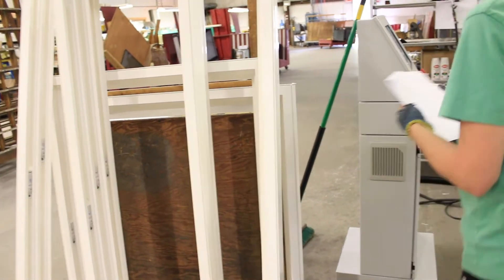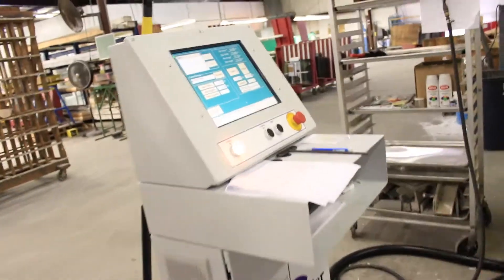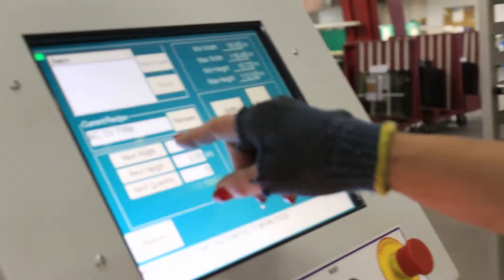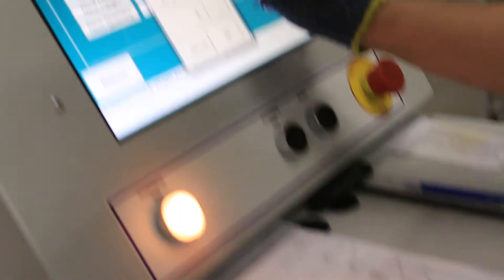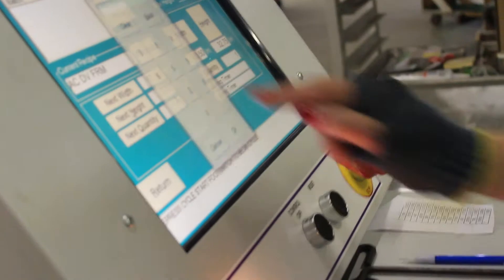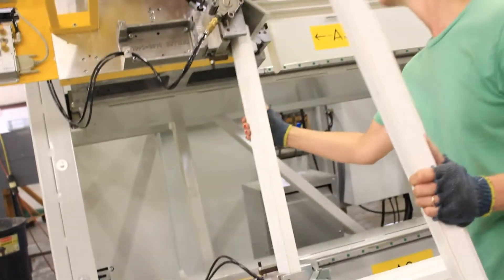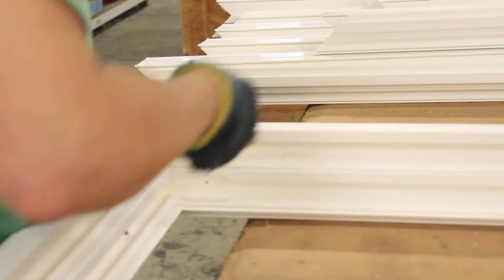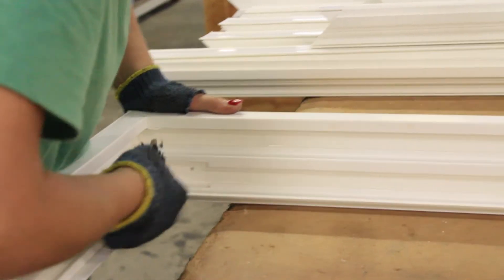How Vinyl Windows Are Welded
IN THIS EPISODE OF HOW VINYL WINDOWS ARE MADE,  WE DEMONSTRATE HOW VINYL WINDOWS ARE WELDED.

THE FIRST STEP TO THE FUSION WELDING PROCESS IS TO ENTER THE WELD PARAMETERS INTO THE ROBOT’S COMPUTER INTERFACE. THE ROBOTIC WELDER USE THIS INFORMATION TO SIMULTANEOUSLY WELD ALL FOUR CORNERS OF THE WINDOW MASTER FRAME OR THE SASH FRAME TO THE PROPER STRENGH. THIS ENSURES THAT THE FRAMES ARE SQUARE AND THERE ARE NO GAPS OR WEAK SPOTS IN THE SEAMS OF THE JOINING CORNERS OF THE FRAME.

 ONCE THE WELD PARAMETERS AND THE FRAME COORDINATES ARE ENTERED, THEN THE PRE-CUT VINYL FRAME MEMBER EXTRUSIONS ARE PLACED INTO THE WELD FIXTURES ON THE ROBOTIC WELDER.

WHEN THE REQUIRED TEMPERATURE IS REACHED THE WELD PLATES RETRACT AND THE ROBOT PUSHES THE FOUR PLYABLE FRAME CORNERS TOGETHER UNDER PRESSURE HOLDING THEM IN PLACE FOR A PRESET PERIOD OF TIME THAT ALLOWS FOR THE VINYL MATERIAL TO BECOME COJOINED AND FOR CORNERS TO COOL ENOUGH TO BECOME FUSED TOGETHER AND INSEPARABLE AND SEAMLESS.

THE FINAL STEP IS TO REMOVE THE FUSION WELDED FRAME FROM THE ROBOTIC WELDER AND TO CLEAN THE CORNERS OF THE EXCESS WELDED VINYL WINDOW MATERIAL, CALLED WELD SLAG, AT THE INTERIOR AND EXTERIOR CORNERS OF THE WELD AREA.

FUSION WELDED WINDOW FRAMES ARE 10 TIMES STRONGER THAN MECHANICALLY FASTENED WINDOW FRAMES THAT ARE SCREWED OR GLUED TOGETHER, USED ON SOME VINYL,  AS WELL AS ALL METAL AND WOOD WINDOWS.

SO I HOPE YOU HAVE FOUND THIS EPISODE OF HOW WINDOWS ARE MADE INFORMATIVE.

AGAIN, I’M KELAN FROM JANTEK WINDOWS… AND REMEMBER… SAVE ENERGY… CAPTURE COMFORT!